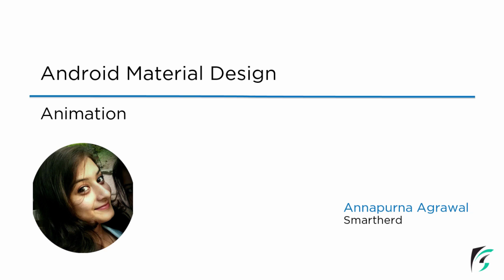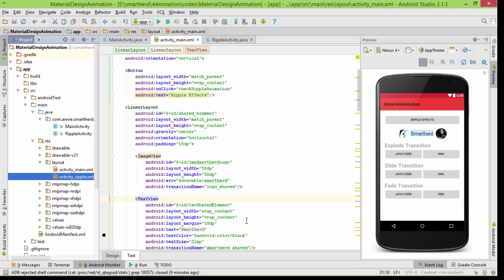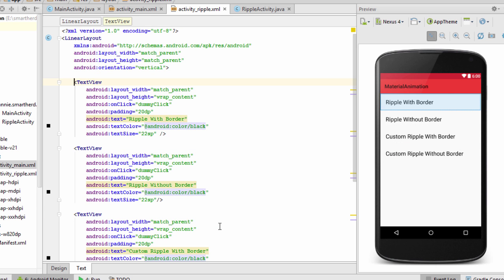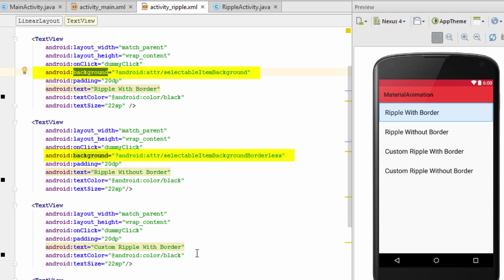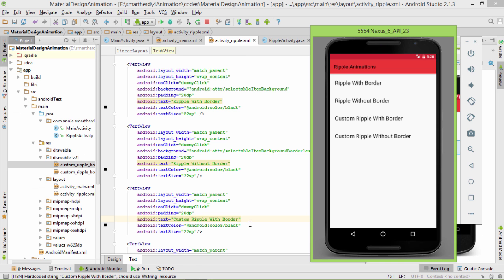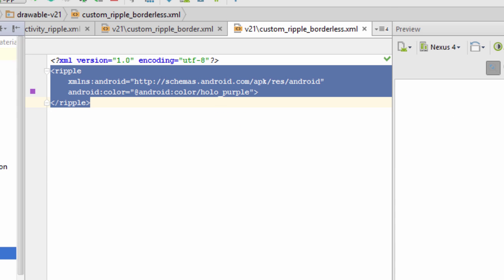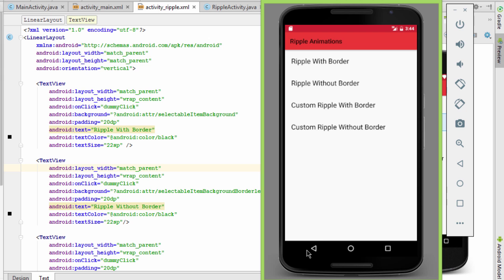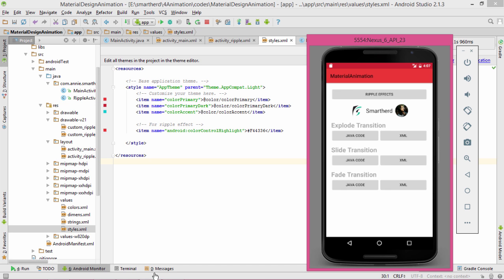#5.2 Android Material Animation: Ripple Effect Animation | Touch Feedback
In this video, we will be learning about the touch feedback animation. Basically it refers to the response that we get while interacting with the ui elements in the app. In this video, we will be covering various forms of ripple animation:

1. default ripple with border
2. default ripple without border
3. custom ripple with border
4. custom ripple without border

How to assign this effect to widgets other that the button is shown here.
We will also be learning how to customize default ripples for our views.